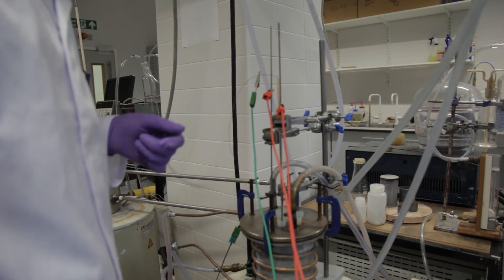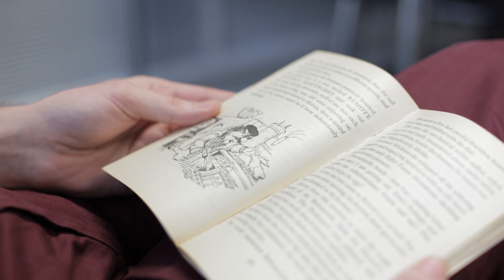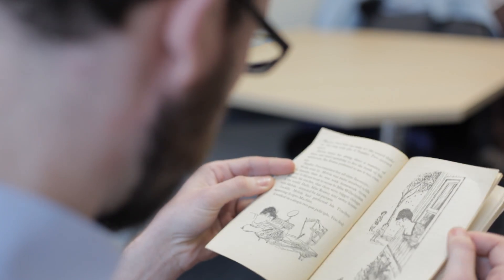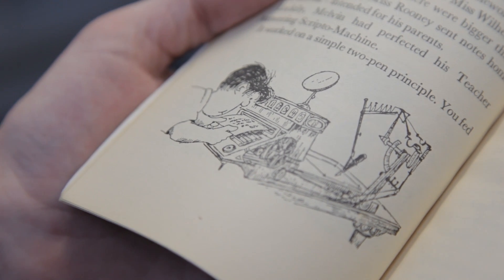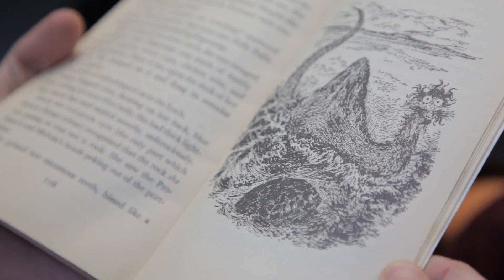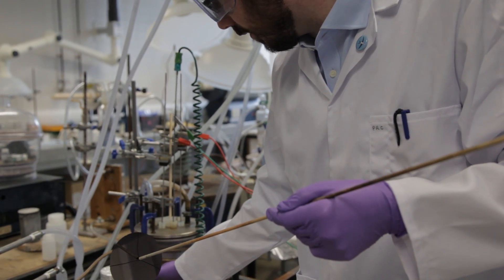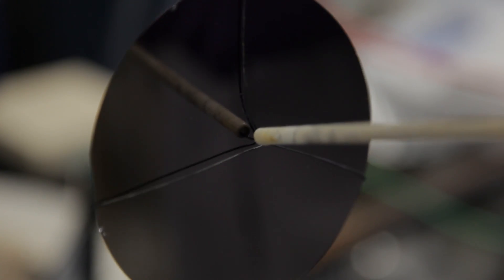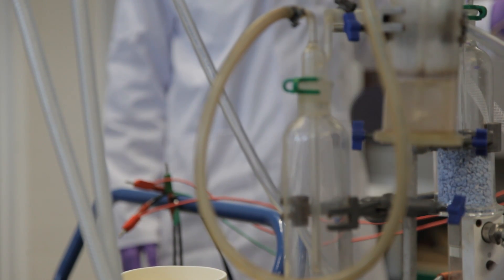Novel Thoughts #1: Paul Coxon on Jan Wahl's SOS Bobomobile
As a child, Dr Paul Coxon from Cambridge’s Department of Materials Science and Metallurgy, was fascinated by the madcap inventions of the boy hero in Jan Wahl’s SOS Bobomobile  (illustrated by Fernando Krahn) – and he still likes to tinker with his own inventions in the lab today.

Here he talks about this favourite book as part of ‘Novel Thoughts’, a series exploring the literary reading habits of eight Cambridge scientists. From illustrated children’s books to Thomas Hardy, from Star Wars to Middlemarch, we find out what fiction has meant to each of the scientists and peek inside the covers of the books that have played a major role in their lives.

‘Novel Thoughts’ was inspired by research at the University of St Andrews by Dr Sarah Dillon (now a lecturer in the Faculty of English at Cambridge) who interviewed 20 scientists for the ‘What Scientists Read’ project. She found that reading fiction can help scientists to see the bigger picture and be reminded of the complex richness of human experience. Novels can show the real stories behind the science, or trigger a desire in a young reader to change lives through scientific discovery. They can open up new worlds, or encourage a different approach to familiar tasks.

Interviews by Jessica Penrose.